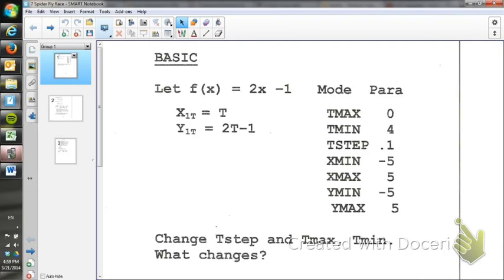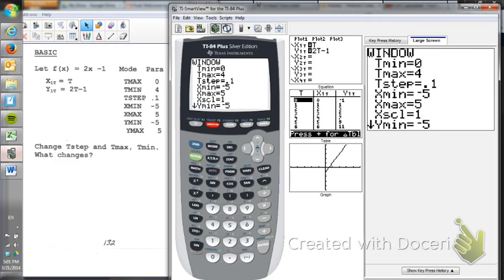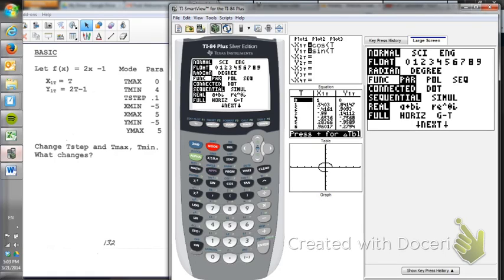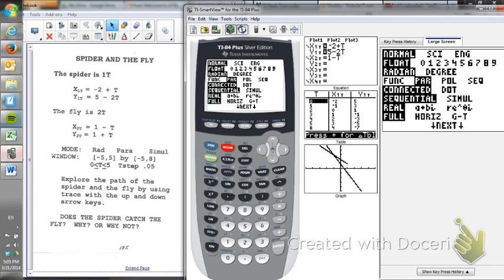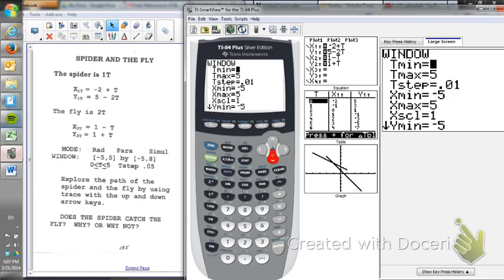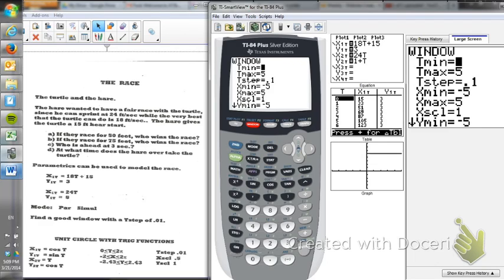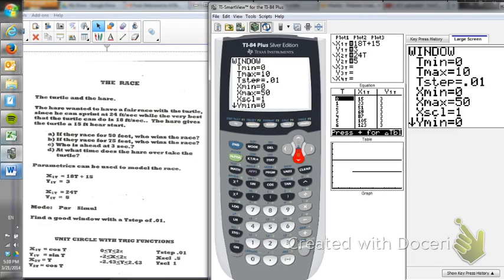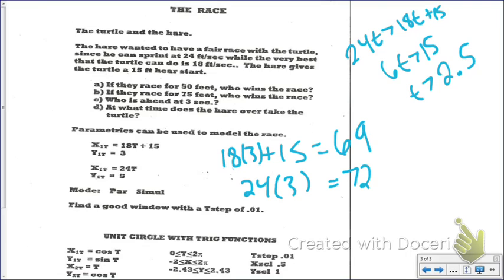Unit 11 Day 7 Spider, Fly, Race